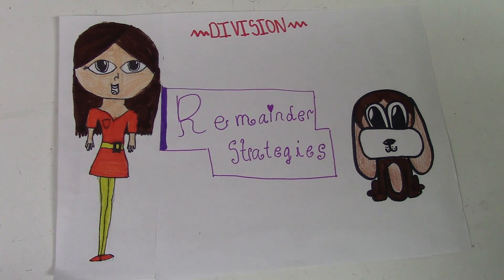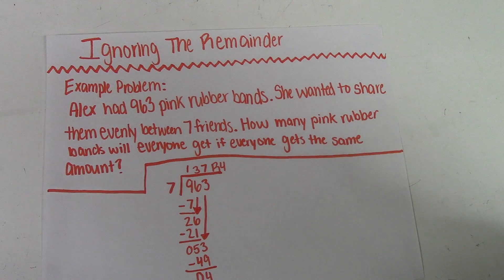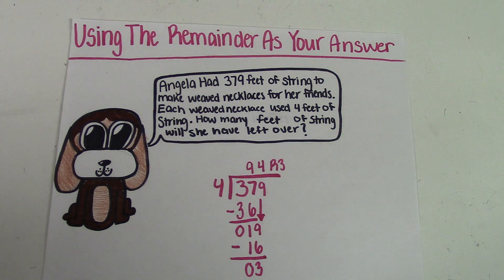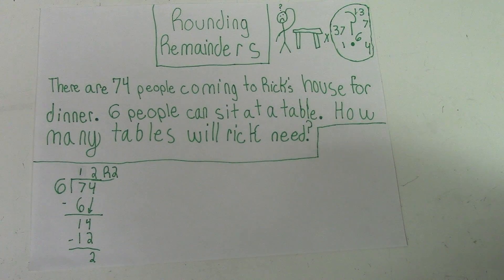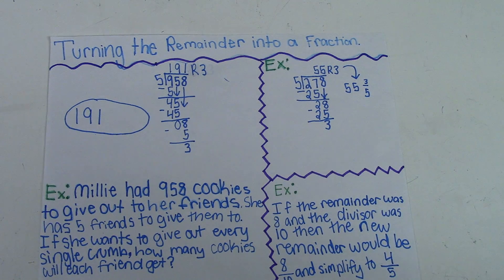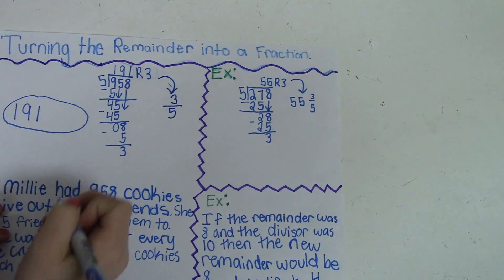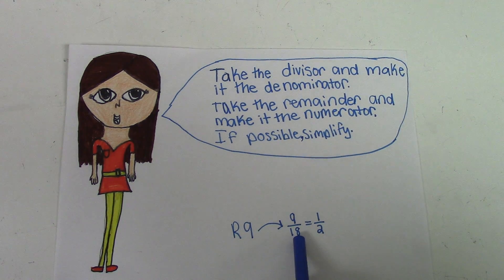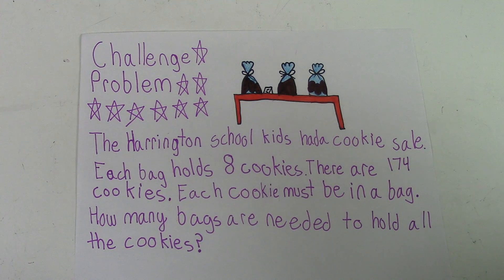Remainder Strategies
Learn 4 ways to deal with remainders in division word problems.  This video is based on information found in the M3 Factors, Multiples, and Leftovers curriculum.  Fourth grade students created this video as an enrichment project.